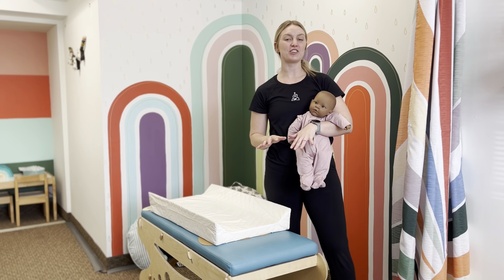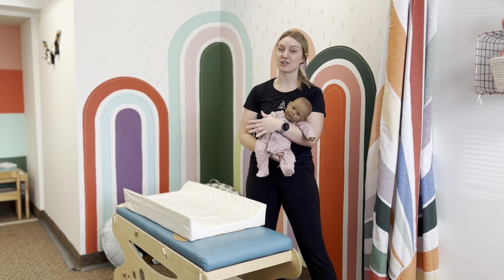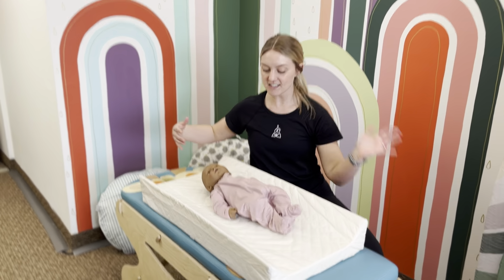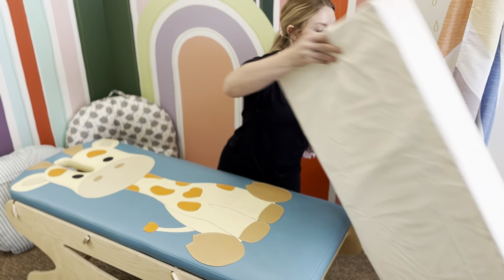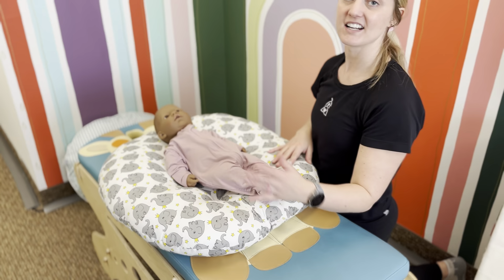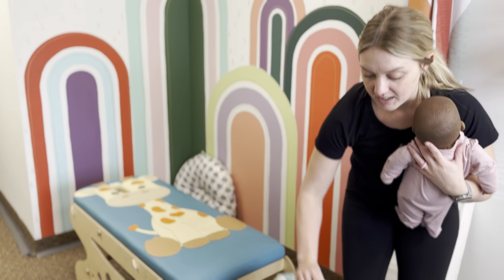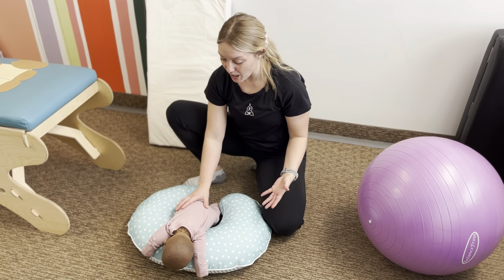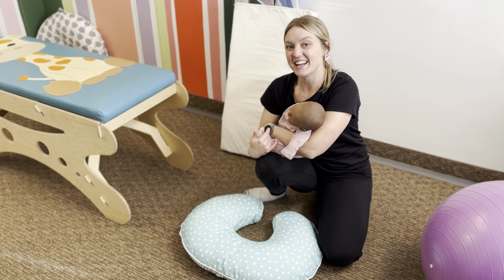Necessities For The Pediatric Chiropractor | Pillows For Treating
The absolute must haves for your clinic if you are working with kiddos in their first year of life!
1. Baby Dolls - Not only do you need one, you need about 5 in your office for each room. There are always toddlers running around asking to take care of the "babies". The baby dolls are also amazing to show parents how to do the stretches and exercises on them if their babe is having a day and does not want to do any stretches.

2. Comfy changing pad - This is an amazing pillow if you are treating newborns, they are able to lengthen out while doing craniosacral therapy and they are able to go flat on their tummy to work with diaphragm. It is also easy to transport in between rooms.

3. Comfy Pillow for the crunchers - when the kiddos reach about 4 months old, they do not want to lay flat on their backs, having a squishy pillow for them to lay in provides comfort, and allows them to sit up a little bit more, can place this cover over top of a boppy to have that comfy pillow cushion for your littles.

4. Boppy pillow - have at least 2 in your office, one for moms in your nursery, and one for treating kiddos. A boppy is a great obstacle if you are working crawling with your older kiddos. It is also a great option to work on getting comfortable on tummy time with your younger babes.